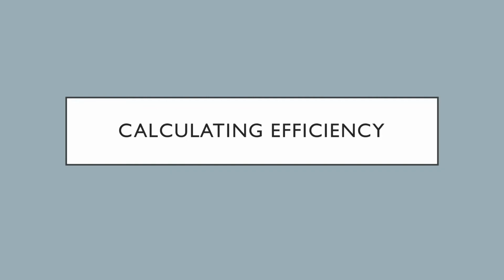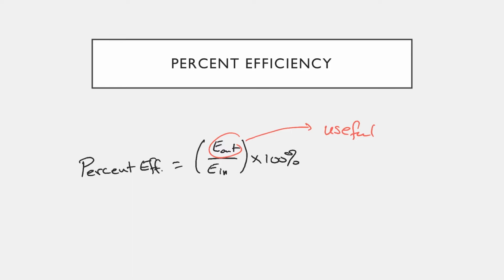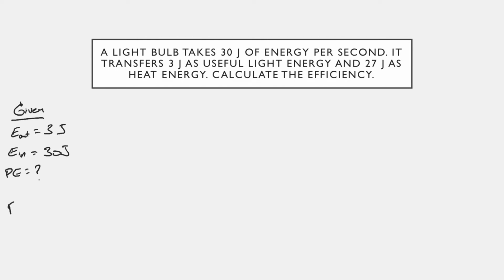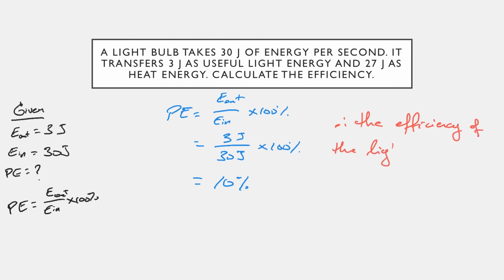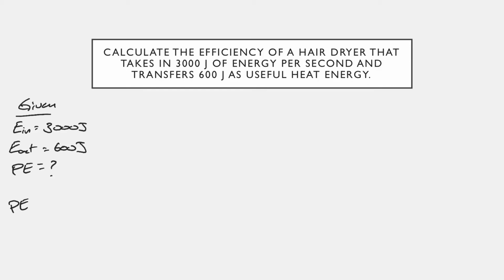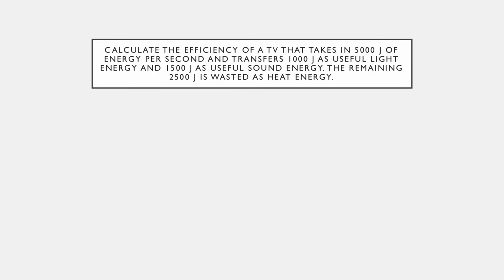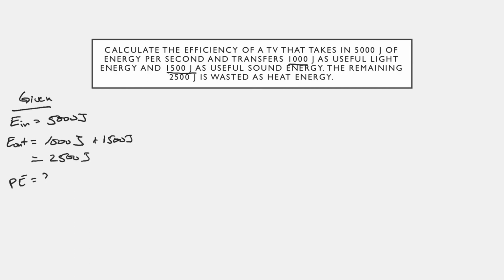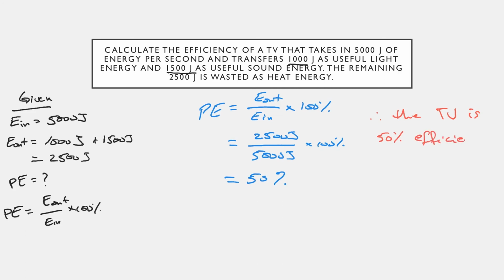Calculating Efficiency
Learn how to calculate the percent efficiency of an appliance.